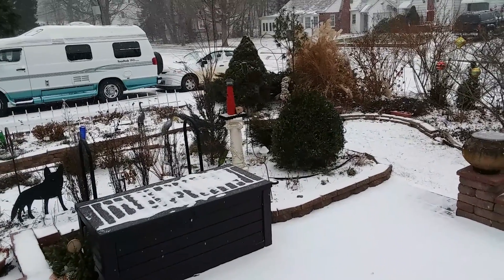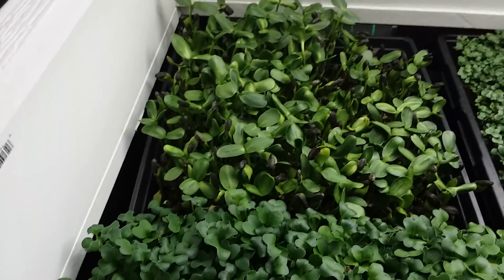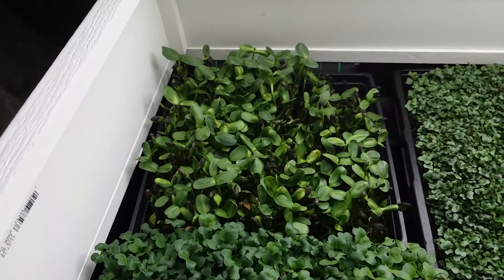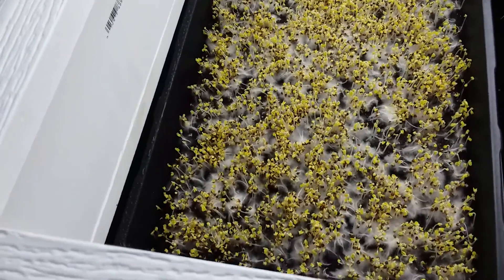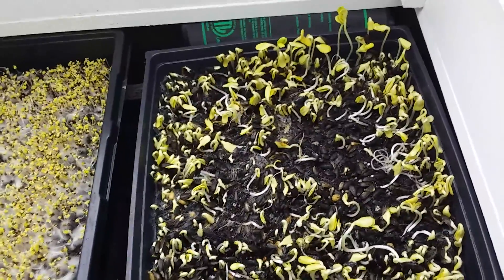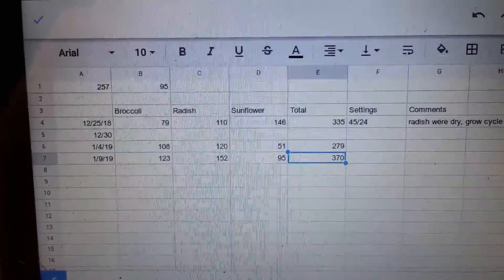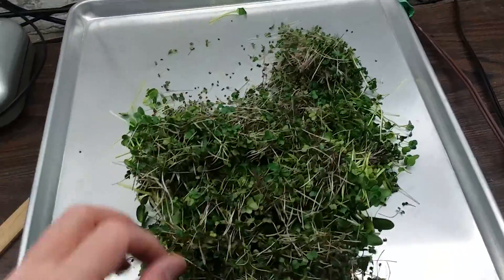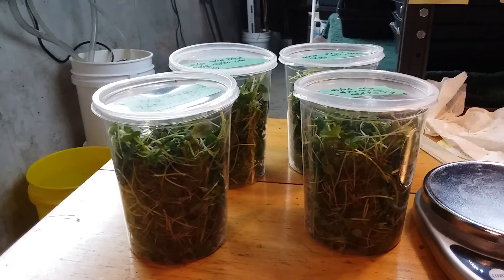January 9, 2019 Harvest, 370 grams of Wellness Mix